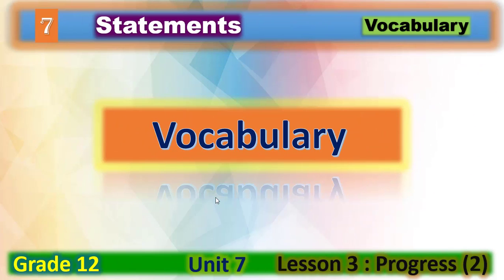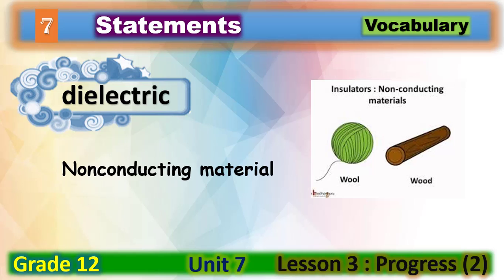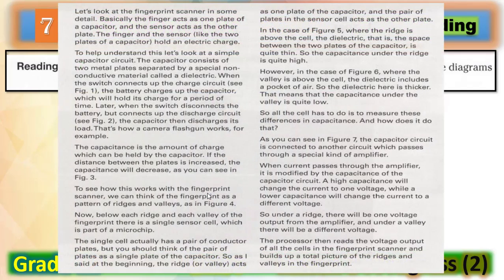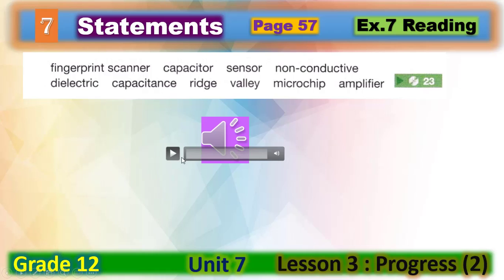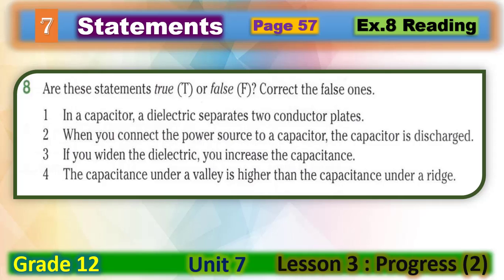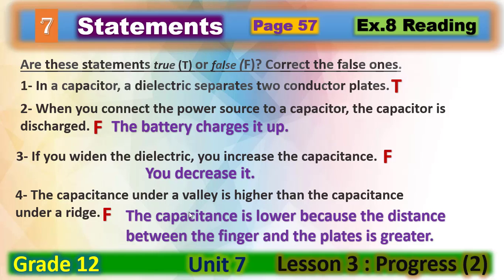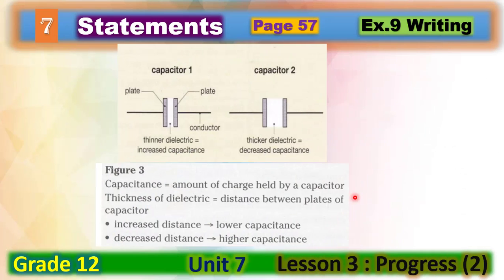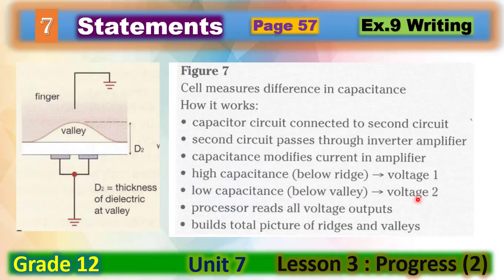024 Progress 2